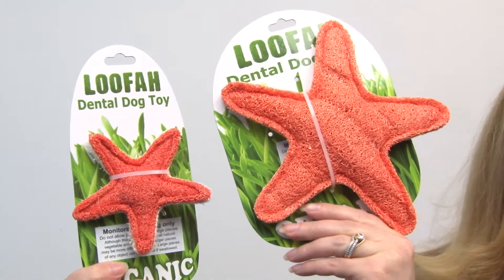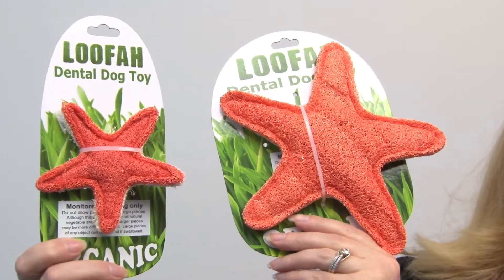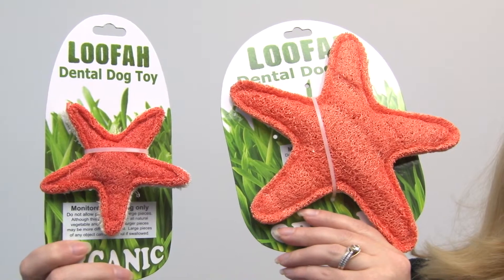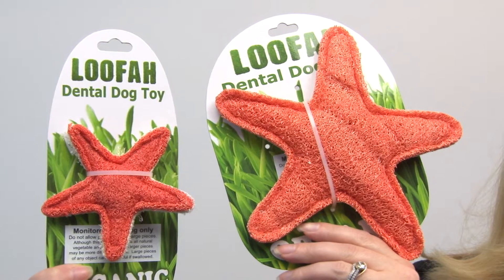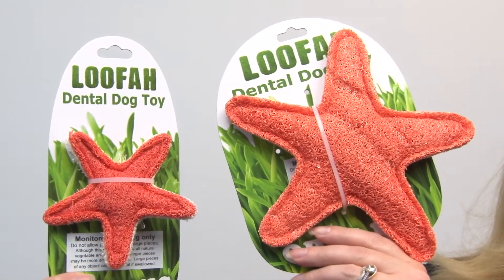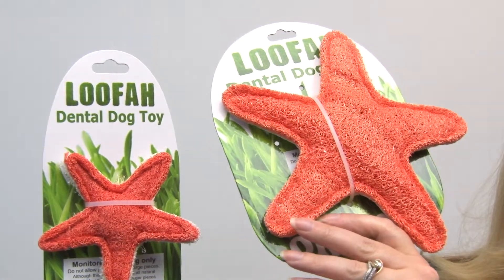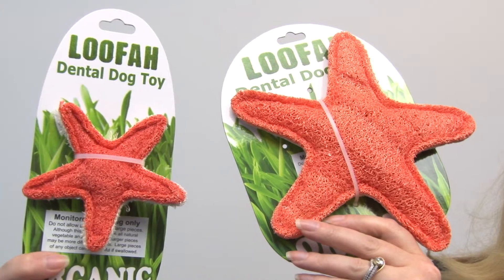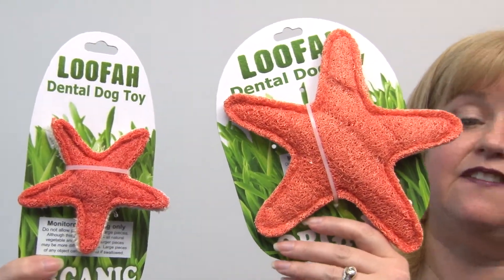Organic Loofah Dental Dog Toy - Starfish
Keep your pup's teeth and gums healthy with an earth friendly chew toy. Available at BaxterBoo.com